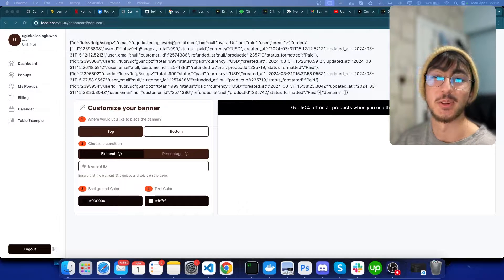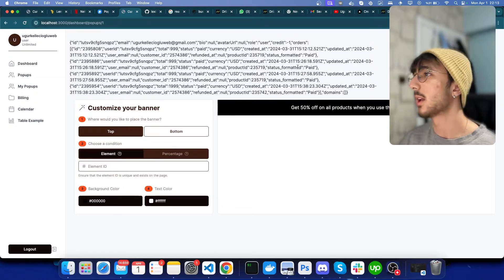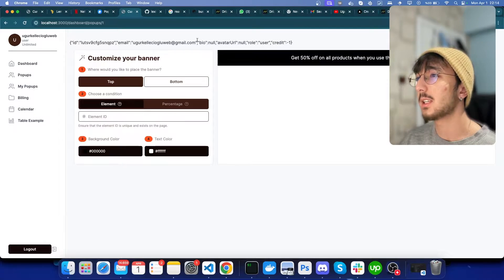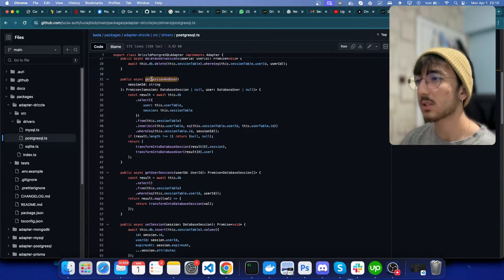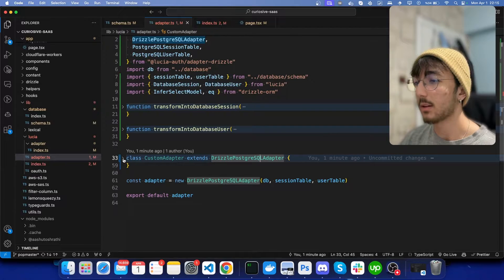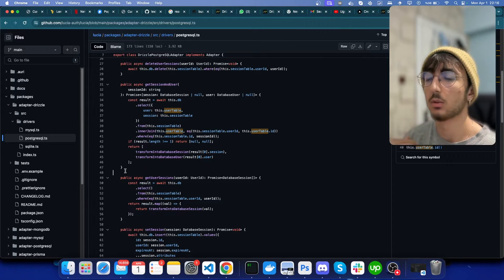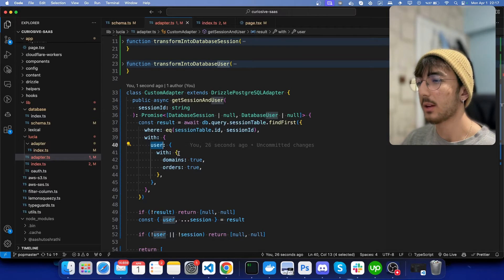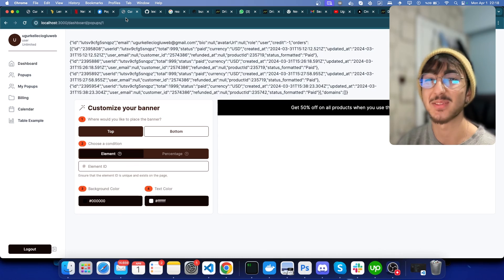Getting User Information with Relations Lucia Auth PostgreSQL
It turns out getting extra relations data we need to create our own adapter, which was easy to be honest.